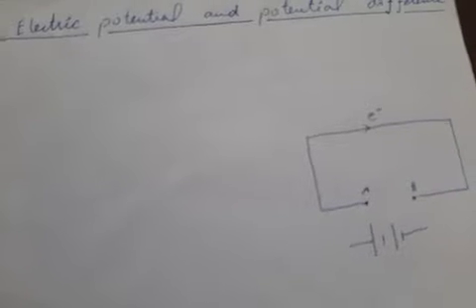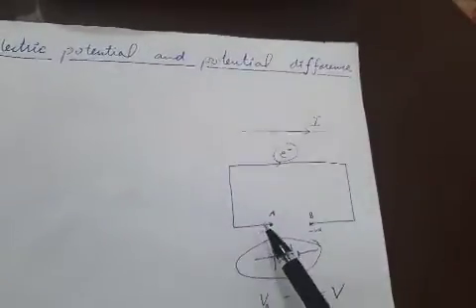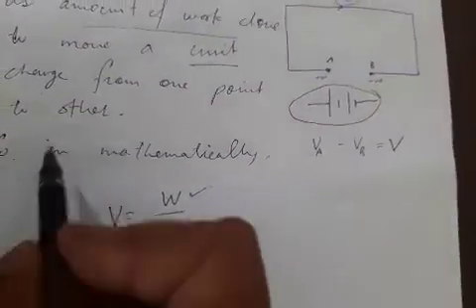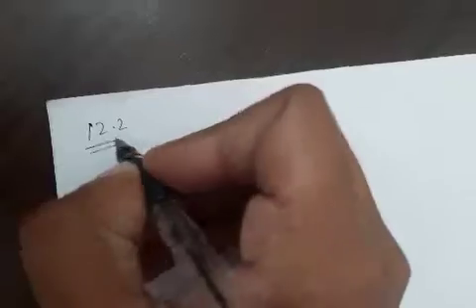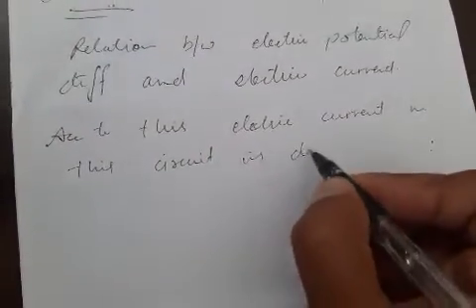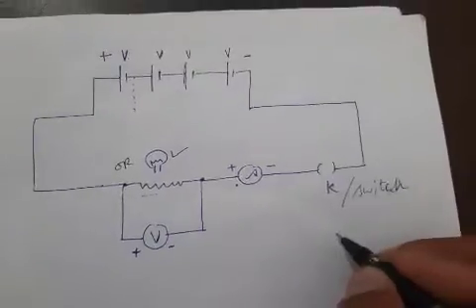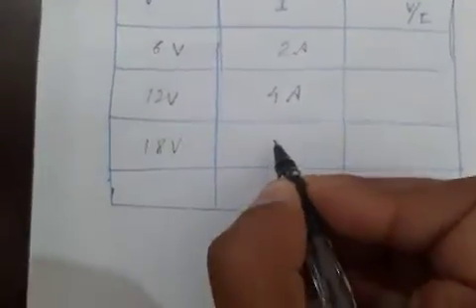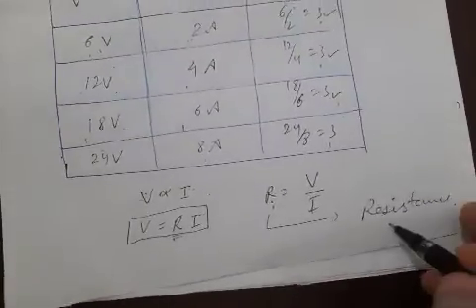Electric potential difference and ohm' law (class 10th)